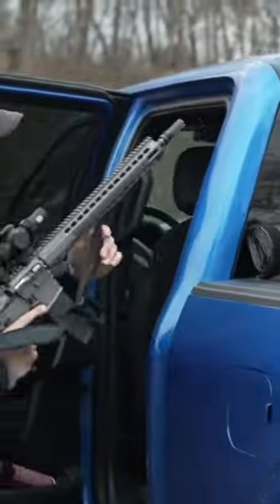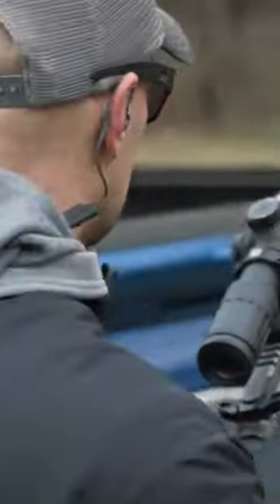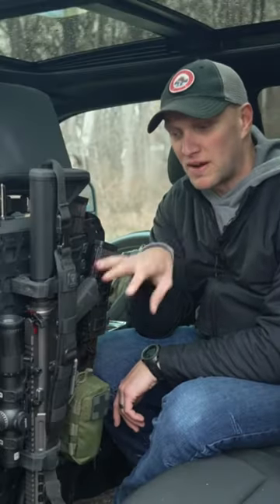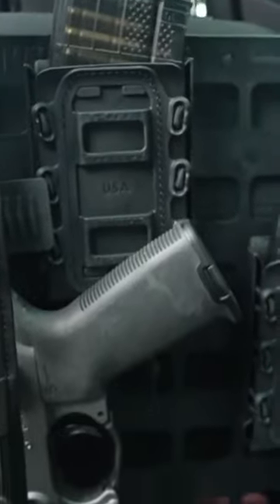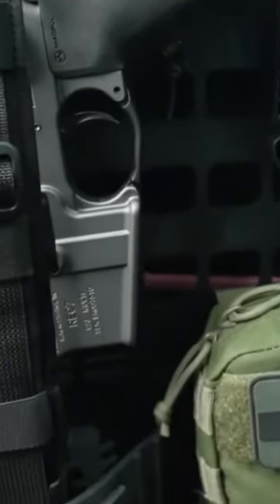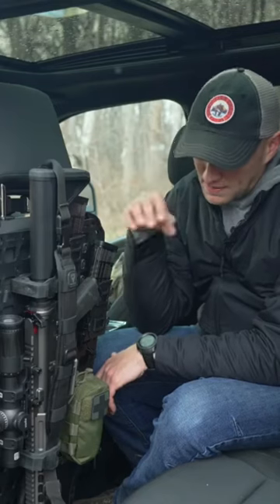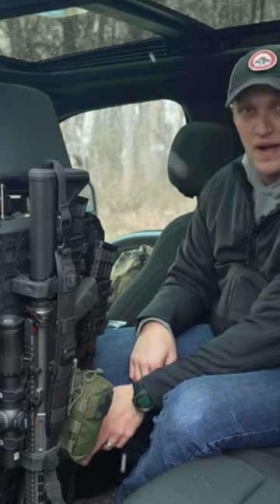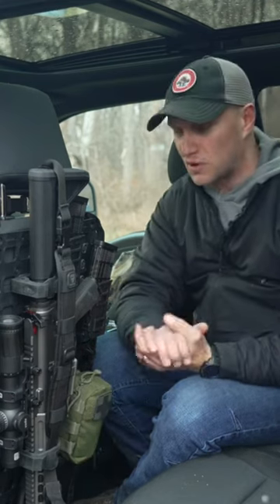Not Your Daddy’s Gun Rack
Tactical gear needs a place in your vehicle, so why not check out the Grey Man Tactical vehicle rack?